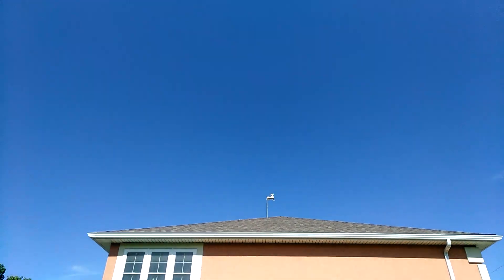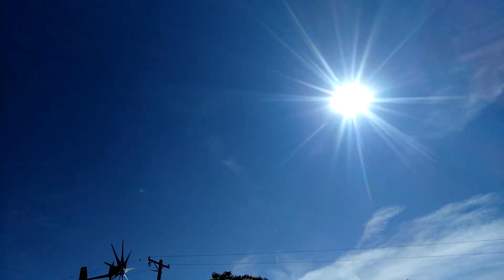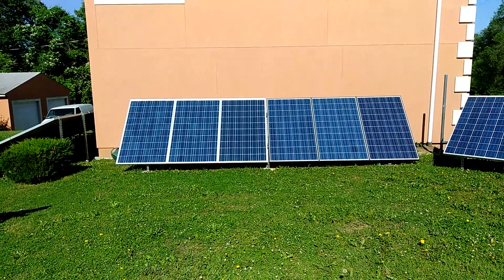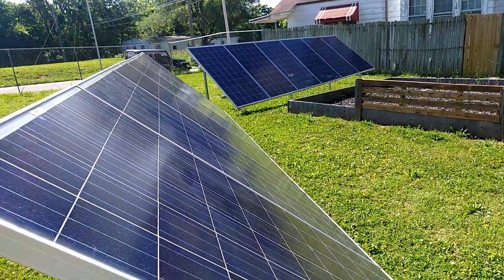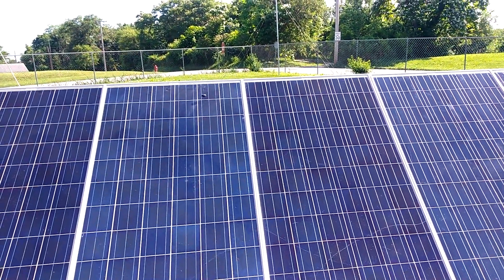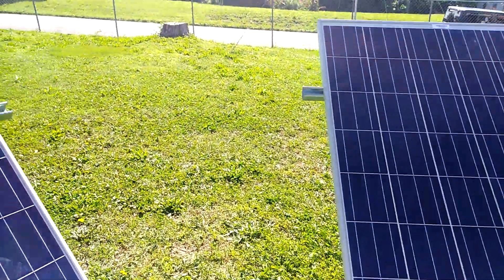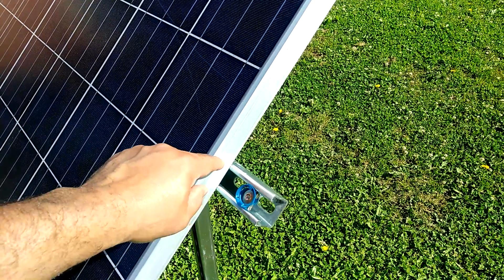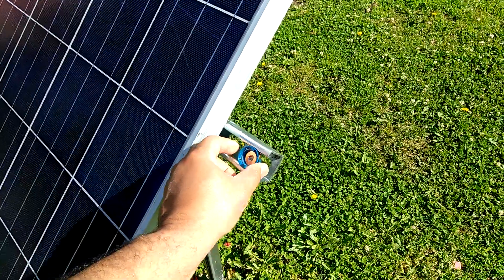how I mounted the panels to the super strut.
one of my subscribers as how did I mount the panels to the unistra this video show you how I did it.  and a update on the progress.